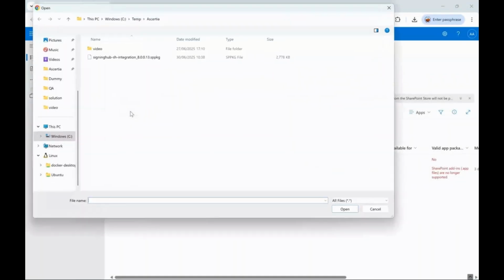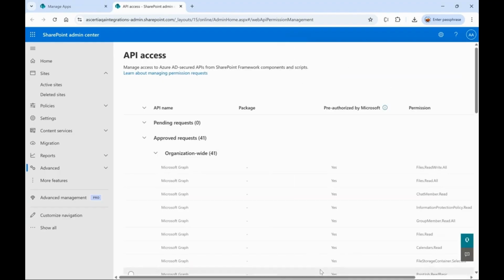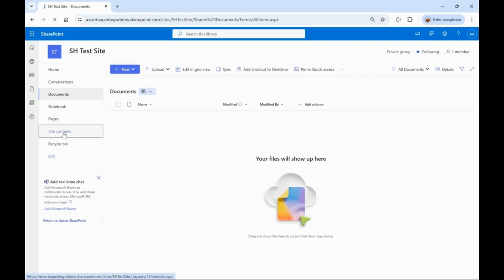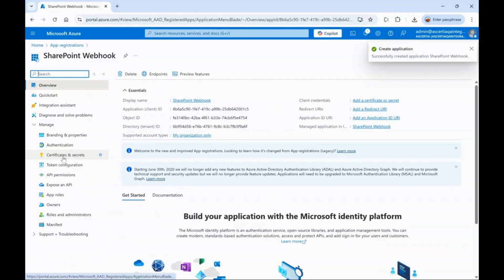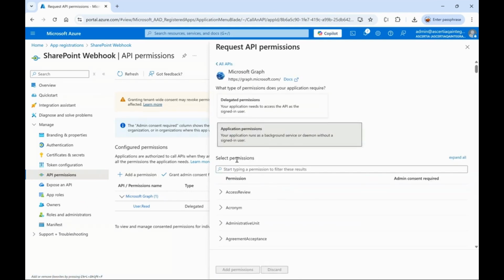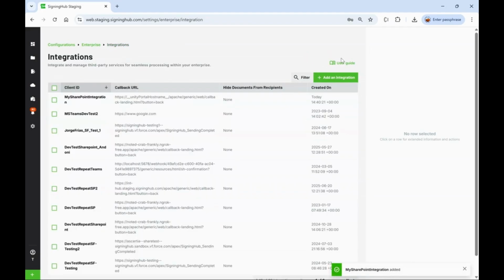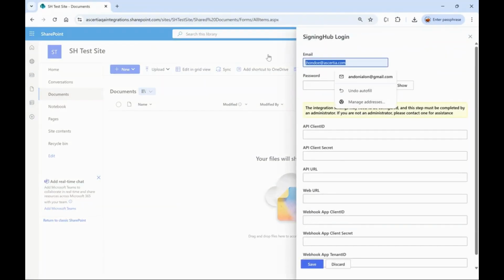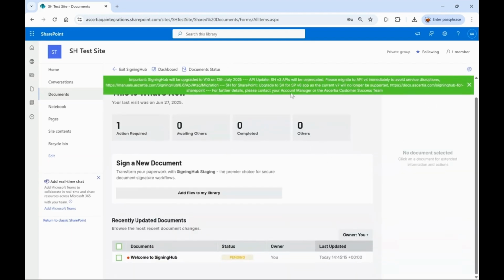How to install the SigningHub for SharePoint app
Ascertia is excited to introduce the latest evolution of SigningHub, designed to effortlessly deliver e-signatures. This video details how to install the SigningHub for SharePoint app, making signing documents seamless.

Ascertia has been delivering high-trust digital signature and PKI solutions since 2001.